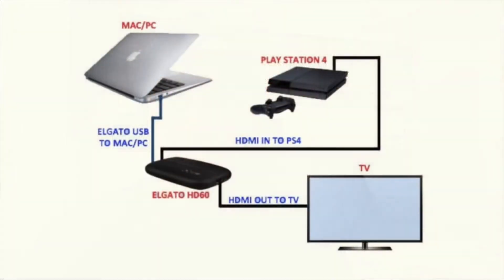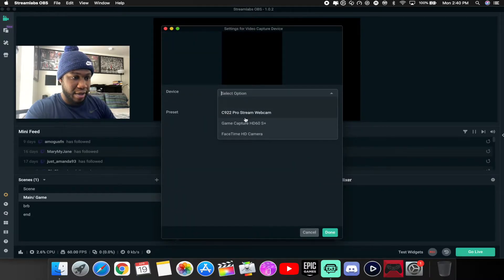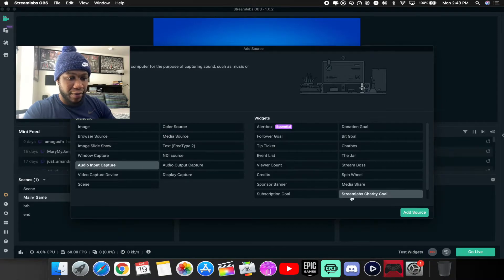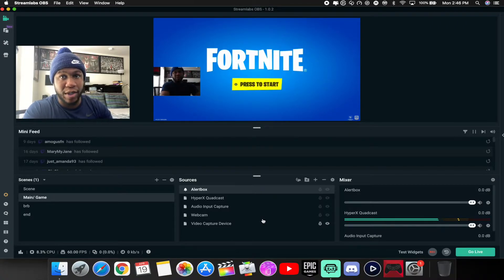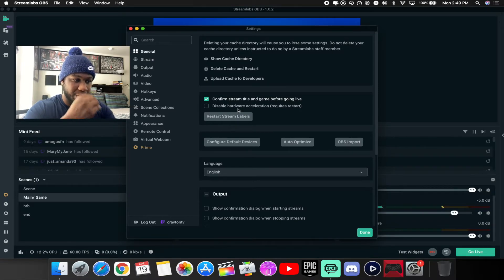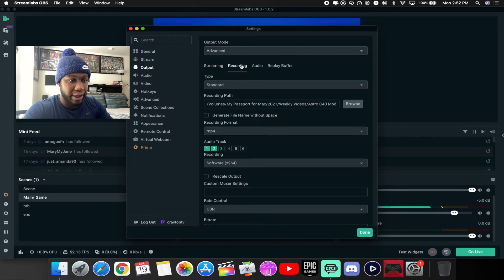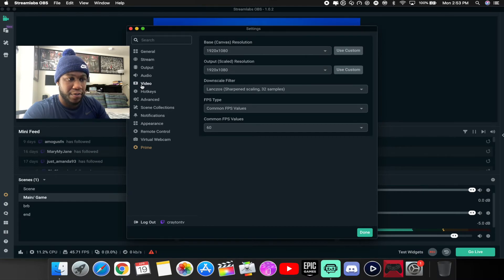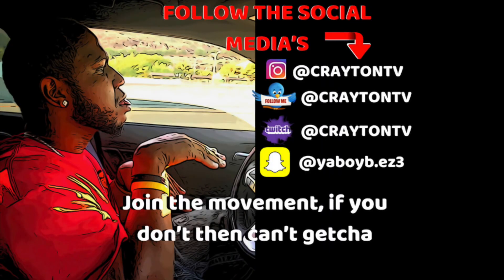Streamlabs OBS Tutorial on Mac ( NEW 2021 ) BEGINNERS GUIDE - CRAYTON TV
- Video I mentioned in Video

In today’s video:
Streamlabs OBS Tutorial, Beginners Guide, Beginners Setup Guide, Streamlabs, Elgato HD60S+ Elgato HD60S How to setup streamlabs obs, Streamlabs OBS on Mac, obs studio